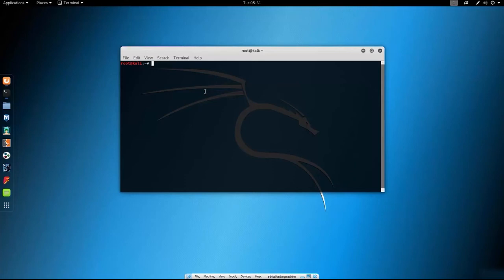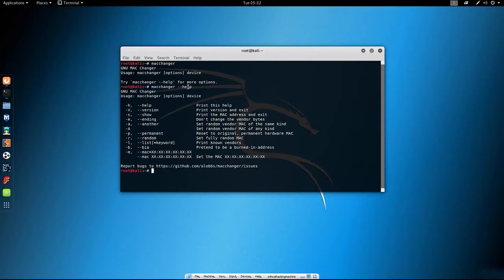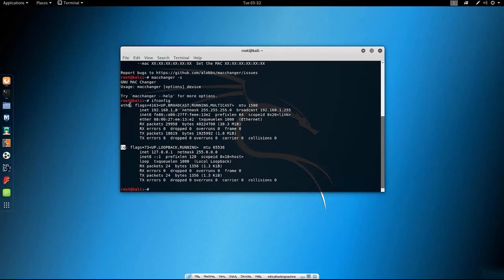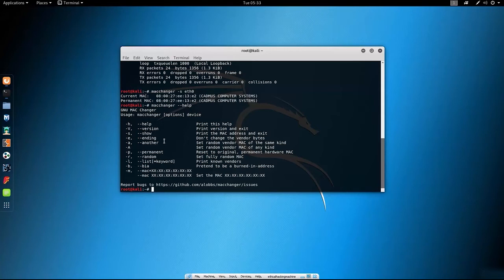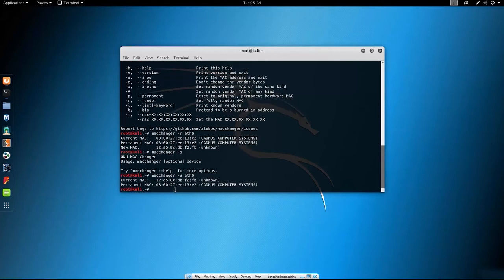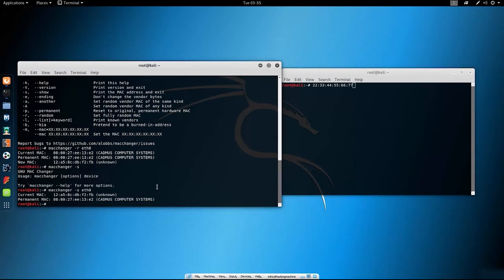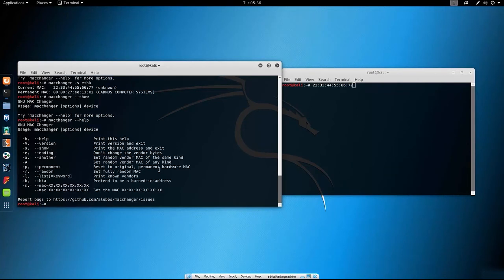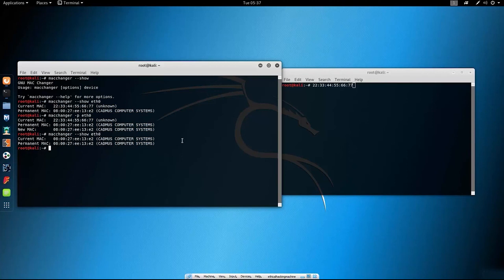Changing our MAC address with MACchanger || Changing MAC address in Kali Linux || Security Spot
MAC Changer .
MAC address is a unique identifier that is assigned to a NIC (Network Interface Controller/ Card). It consists of a 48 bit or 64-bit address, which is associated with the network adapter. MAC address can be in hexadecimal format. The full form of MAC address is Media Access Control address.